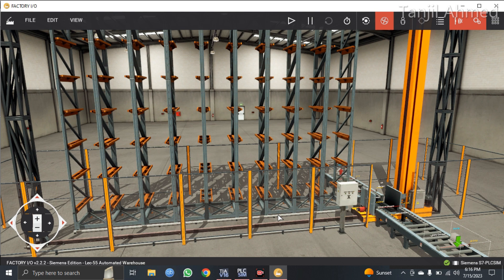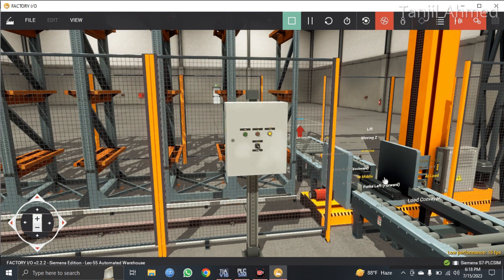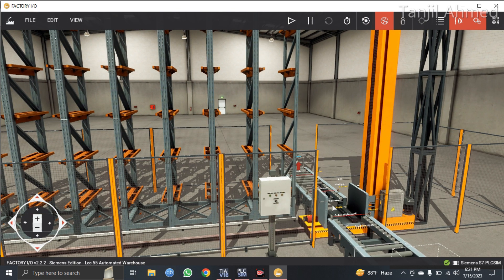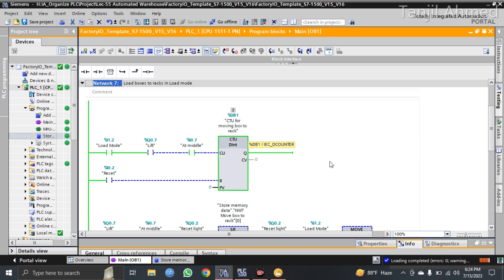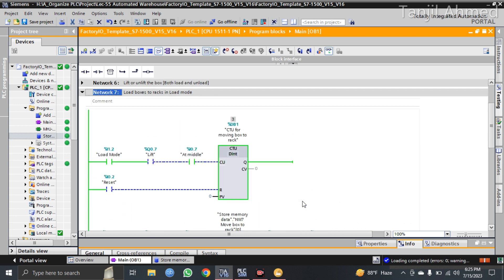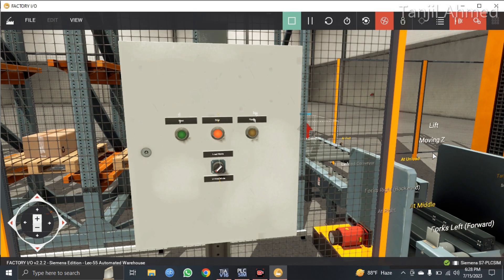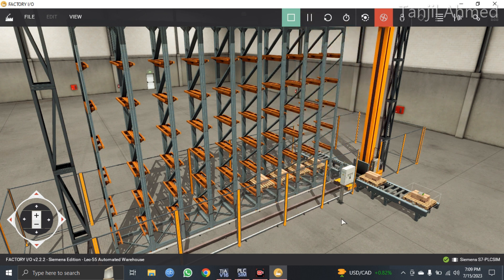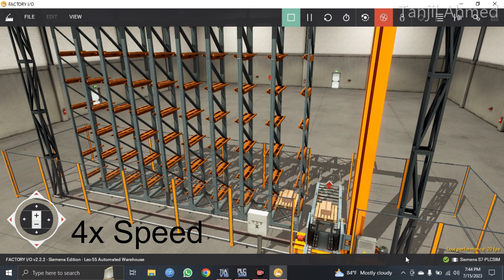Lec-55 | Automated Warehouse with System Pause and Unpause | TIA Portal V16 | Program link Provided